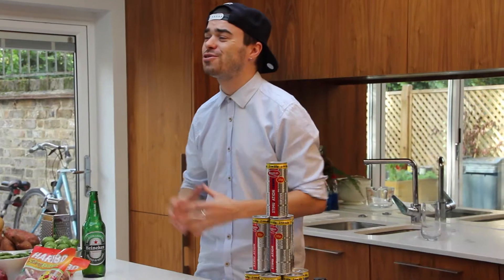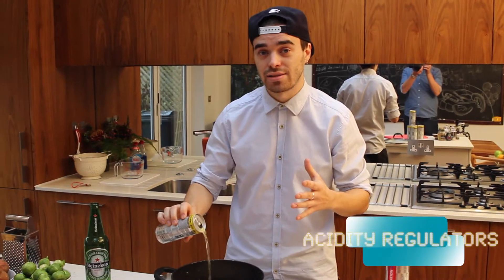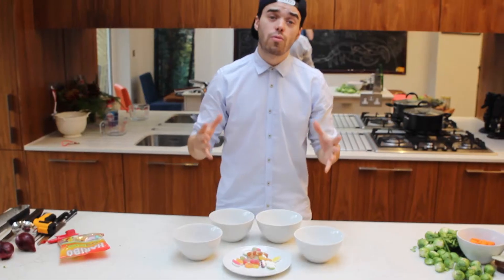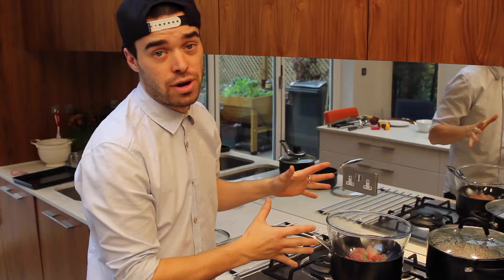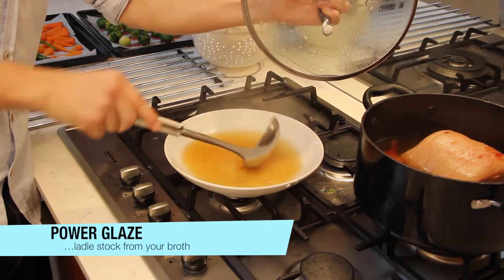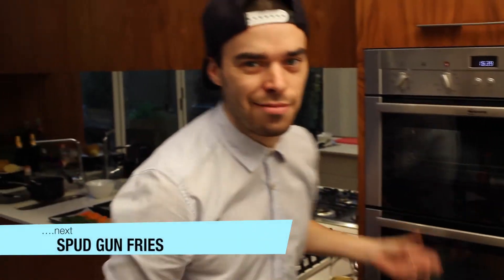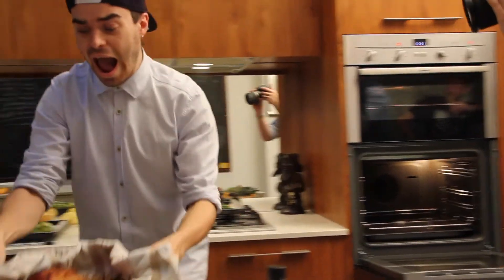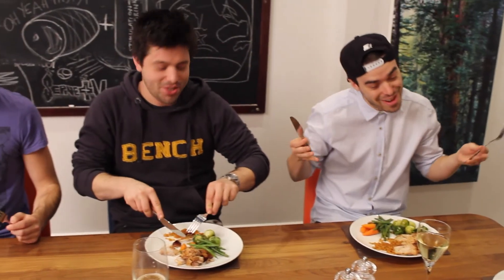Sick Recipes Bro! (PILOT EPISODE)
The pilot episode of Sick Recipes Bro! A new cooking show with 100% original recipes. Presenter and Chef Jacky L whips up a bangin' new dish never before seen or tasted. Power Ham, Haribo glazed vegetables and Spud Gun Fries. Learn how to prepare this sick meal to serve to your bros at an evening in.

Made by Pressgang London